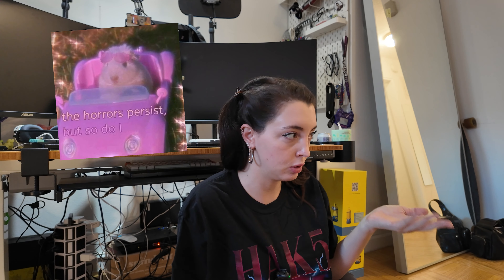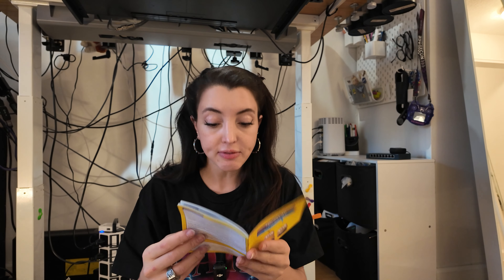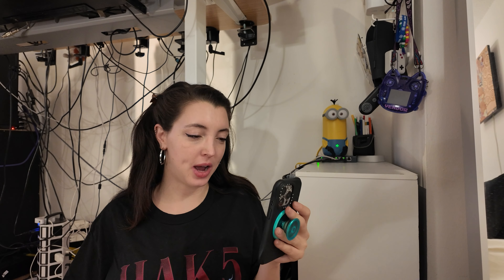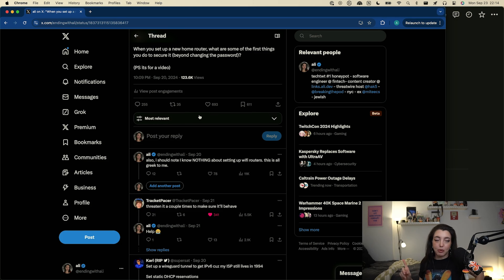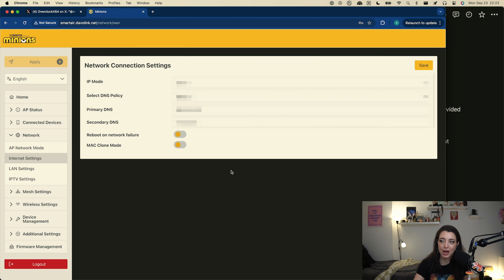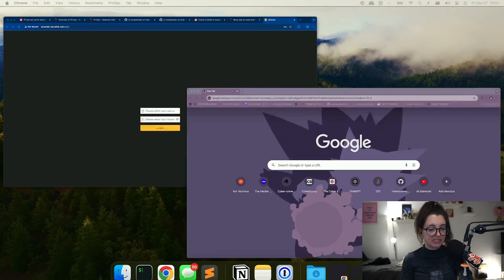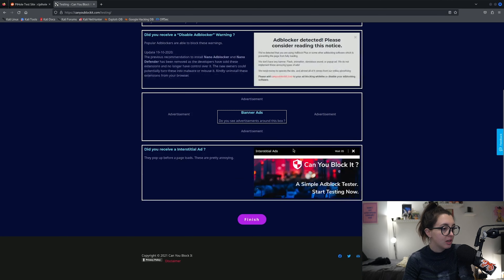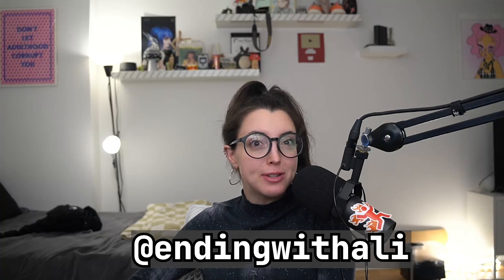i uploaded this video using a router shaped like a minion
This video was uploaded using a minion router.

Thank you to Lennart from Nzyme for your help - if you want to learn more about Nzyme check out [nzyme.org] ! (NOT SPONS)

✨PODCAST✨

About Ali

Ali is a software engineer, founder, and angel investor in the tech community. She graduated from MIT with a BSci and a Masters Degree in computer science and electrical engineer, and immediately jumped into developer relations. She worked as a dev rel across various industries, including crypto, dev tools and saas. She has been live streaming her tech journey on Twitch since 2020. After getting laid off in 2022, she made the move to transition to a full time engineer in 2023, and is documenting her daily life and journey.